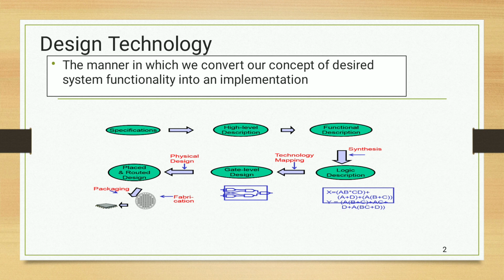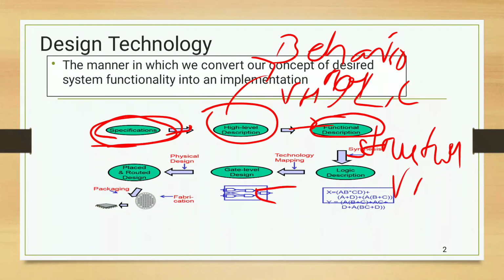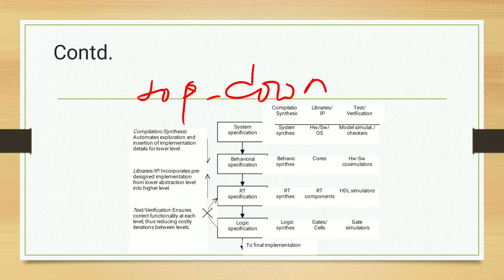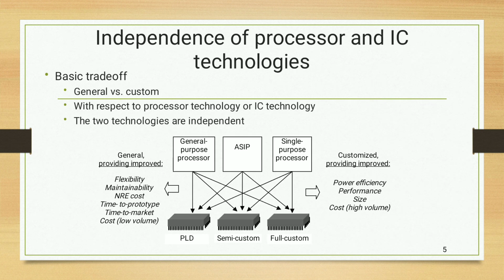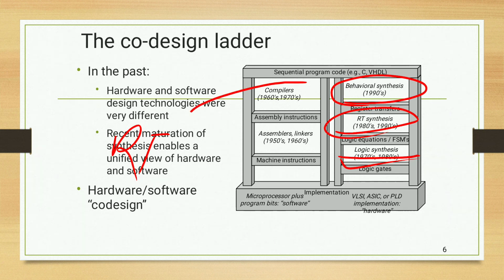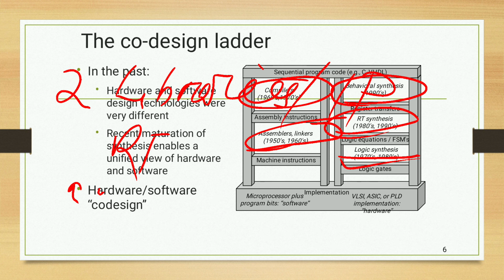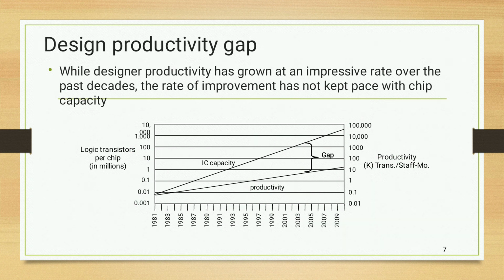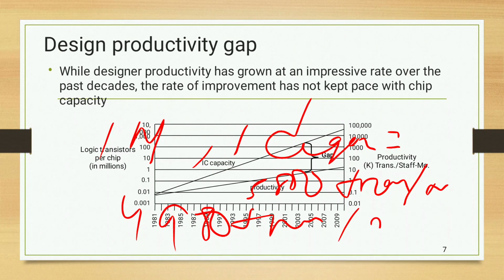Design Technology of Embedded System/5th sem/ETC